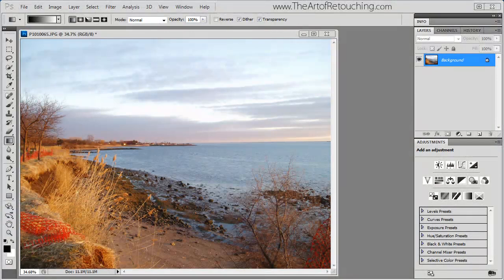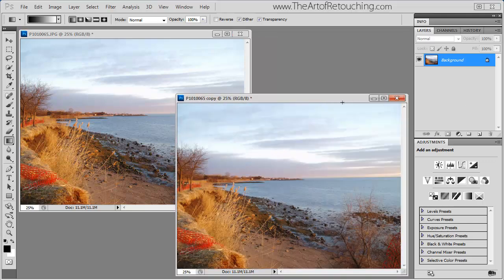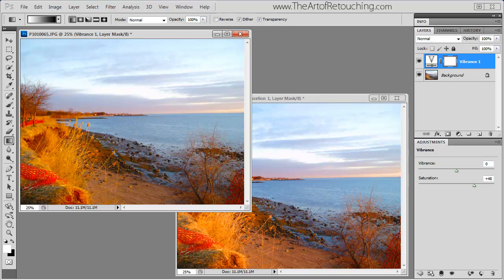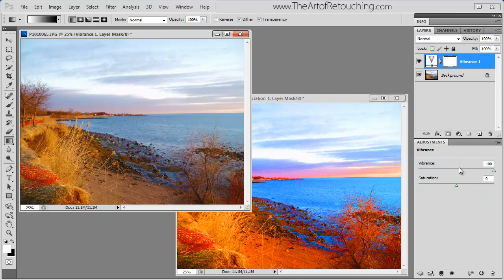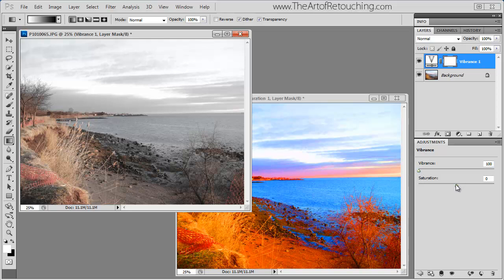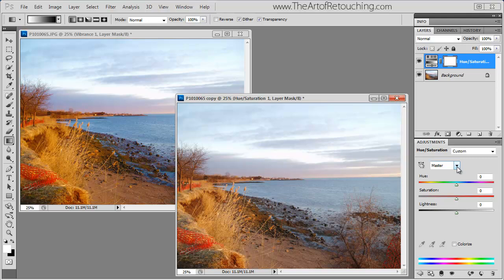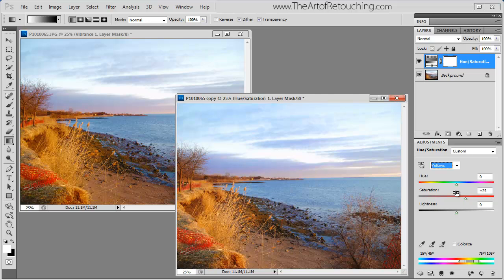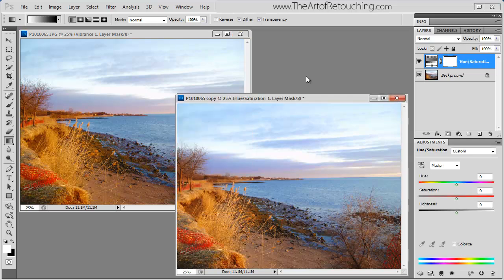Vibrance vs. Saturation - Photoshop Tutorial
- Photoshop Tutorial - What is the Difference Between Vibrance and Saturation?

This Adobe Photoshop tutorial is on the difference between editing images with Vibrance and Saturation. The default results are quite different, but if you follow my advice, you will see that vibrance can be duplicated with the saturation palette, and that vibrance is no competition for age old tool.

Basically, Vibrance has only two options, vibrance and saturation. Which is just funny to me, that it needs to add the 20 year old tool, just to make itself useful. But, like I said, follow my advice, and you will see that saturation is really the only true option for Adobe Photoshop. Because the vibrance palette is weak with only one real option, your color control is almost non-existant. Since the Saturation palette has a ton more options, I strongly recommend staying with that. I will be having a followup video going into depth about why that is the preferred tool.

This Adobe Photoshop Tutorial answers the question: What is the difference between Vibrance and Saturation Tool Palettes? This tutorial is also valid for older versions of the Creative Suite series. If you would like to learn more about Photo Enhancement from a Professional Retoucher, I offer consulting one-on-one classes. If you would just like to watch online videos, The Art of Retouching Studio offers many Photoshop Tutorials for Beginners and Advanced users.